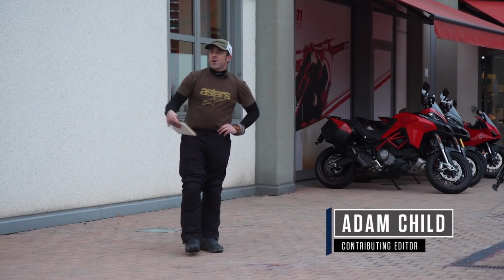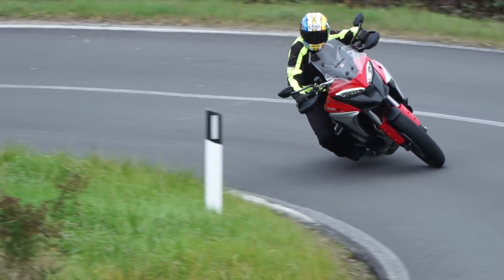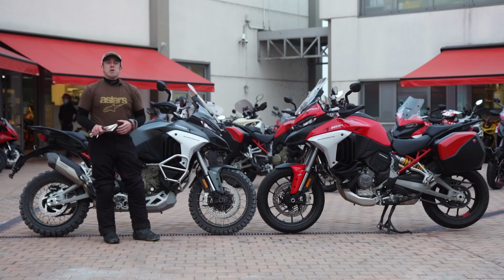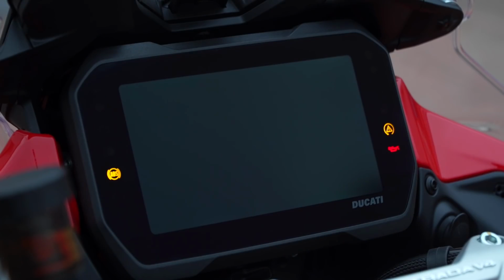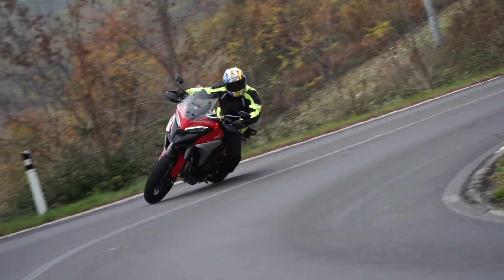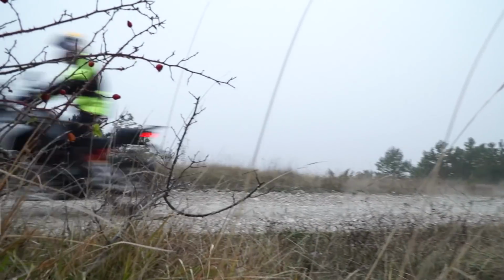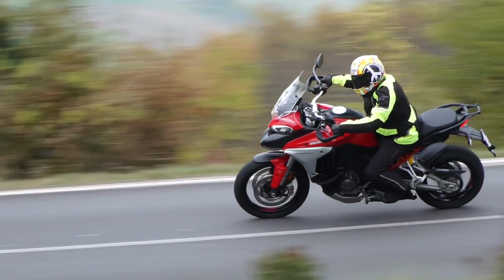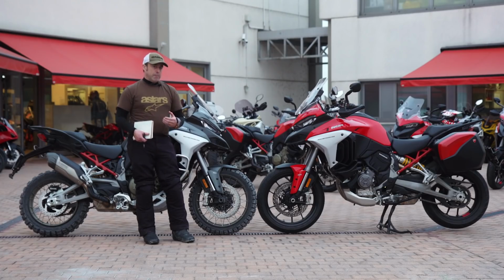2021 Ducati Multistrada V4 S First Ride Review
Ducati’s 2021 Multistrada V4 S is a huge step forward from the outgoing Multi L-twin. There’s a completely new V4 Granturismo engine, a lighter chassis, and a more off-road-oriented 19-inch front wheel. With front- and rear-facing radar, onboard technology is raised to a level not seen in the motorcycle market. And in typical Ducati form, the styling is simply stunning.

Little more than the Ducati badge survives from the accomplished L-twin. From the move to 36,000-mile service intervals to a sharper off-road edge, the Multistrada V4 S represents a dramatic attempt to reinvent the Multistrada and redefine the adventure market.

The new 90-degree V-4 uses a counter-rotating crank, same rotation as the Panigale’s Stradale V4, though little of that 214 hp superbike engine remains. Capacity is up 55cc from 1,103cc to 1,158cc, with a larger 83mm bore out from 81mm. Peak power is an impressive 170 hp at 10,500 rpm, and 92 pound-feet torque at 8,750 rpm.

But the main talking point is the switch away from Ducati’s signature desmodromic valve system to conventional spring-operated valves. The main reason for this is to extend the service intervals to an industry-leading 36,000 miles, before the clearances need checking, as opposed to 18,000 miles on the desmo L-twin.

Ducati purists, for whom the desmo system has been the unique selling point of Bologna engines since the ’70s, may object, but this is a pragmatic move by the factory. Not only can service intervals be wider—Kawasaki’s Versys and Z1000SX models are, with 26,000-mile intervals, a distant second in this market sector—but servicing time and costs will be reduced for the customer too. Meanwhile, the desmo system survives in all other Ducatis, the MotoGP Desmosedici included.

Compared to the discontinued Multi’s 1,260cc L-twin, peak power figure is up by 10 hp and, like the torque, chimes in higher up in the rev range, though the peak torque figure is down slightly. However, the new V-4 is 2.6 pounds lighter than the twin, 3.3 inches shorter, 3.7 inches lower, and only 0.8 inch wider. It is also higher in the chassis, giving the new Multi 8.6 inches of ground clearance, 1.8 inches more than before.

The new Multi is also equipped with (optional) Adaptive Cruise Control (ACC) and Blind Spot Detection (BSD) along with front and rear radar detection. Once the cruise control is set to any speed between 30 kph (18.6 mph) and 160 kph (99.4 mph), ACC will maintain that speed, gently accelerating or decelerating depending on the information gathered via the radar’s detection. BSD, meanwhile, uses the rear radar to monitor vehicles approaching from the rear, and illuminates an LED in the rearview mirror as a warning.

Predictably, the new Multi V4 S is laden with other advanced rider aids, including cornering ABS, lean-sensitive traction control, wheelie control, cornering headlights, and hold control for hill starts plus multiple riding modes: Sport, Touring, Urban, and Enduro. Each mode alters the power, power characteristics, the eight-level traction control (TC), cornering ABS, and, on this S model, the base setting of the electronic Skyhook Marzocchi suspension.

Relaying all this information to the rider are all-new full-color clocks, 5 inches on the standard model and 6.5 inches on the S model. New (backlit) switch gear with a new joystick on the left bar makes it both easy to use and intuitive. Interestingly, Ducati has also added stability control while the adaptive cruise control is activated. If the bike should begin to weave, the IMU will detect this and automatically reduce the power to reduce the weave.

Chassis-wise, a light aluminum monocoque with a bolted-on trellis subframe is also introduced. Wheelbase is shorter and there’s a more aggressive, sporty rake and trail to compensate for the larger-diameter 19-inch front wheel.

On the road, fueling is perfect and the V4 is smooth and chilled. In the dedicated Urban riding mode, it’s particularly easy and user friendly to ride, while the new chassis has none of the top-heavy, intimidating feel of some adventure bikes. With the manually operated screen fully upright there is little wind noise, and comfort and ride quality are all-day excellent. In fact, with the BSD system watching your back and the ACC managing and monitoring the traffic in front, the Multi V4 S experience is super relaxed.

Photography/video: Ducati Motor Holding

Edit: Bert Beltran